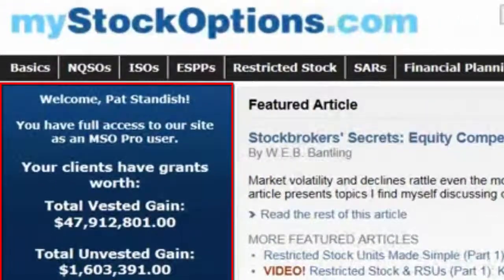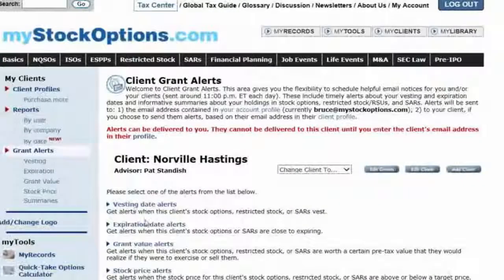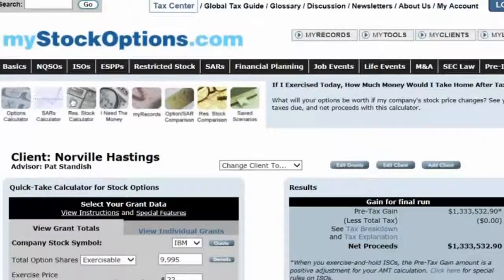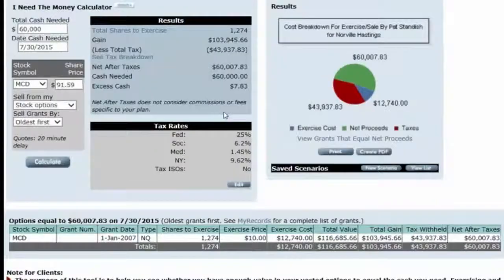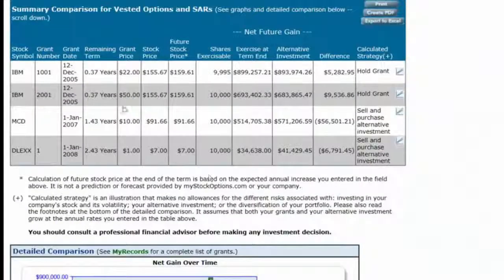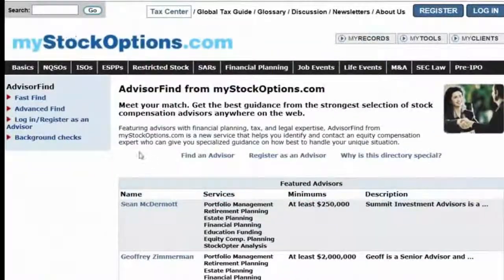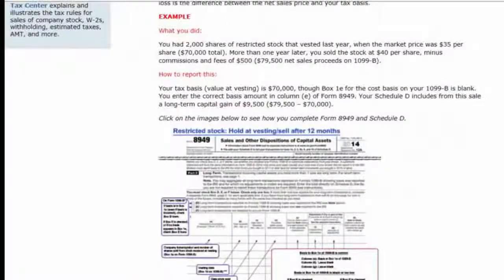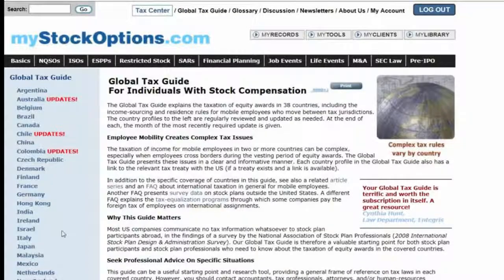A Stock Options Authority For Advisors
Bruce Brumberg, CEO of mystockoptions.com, shows Andy Gluck of A4A, his tool for financial advisors to manage stock options for clients. Helping advisors find tools like myStockOptions.com is what we do at Advisors4Advisors.com.